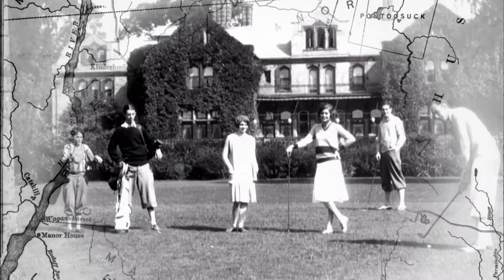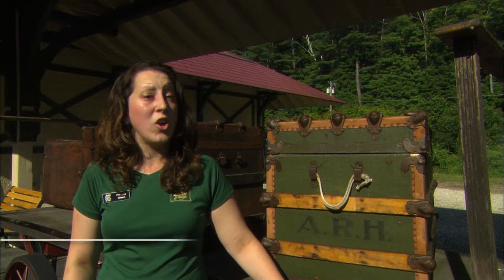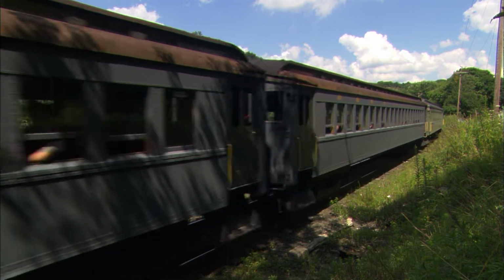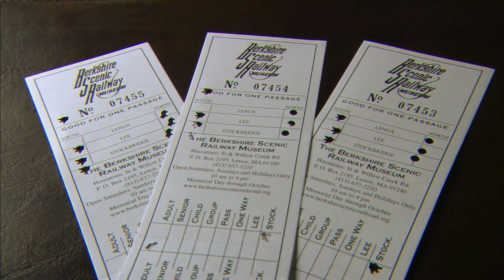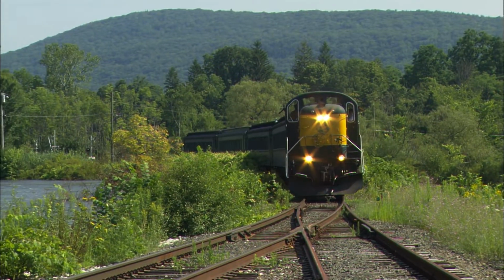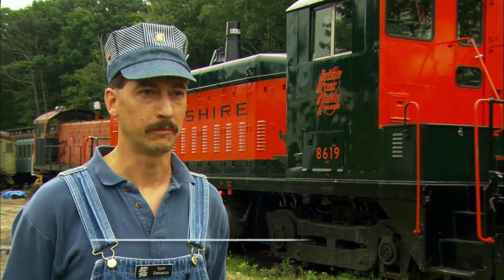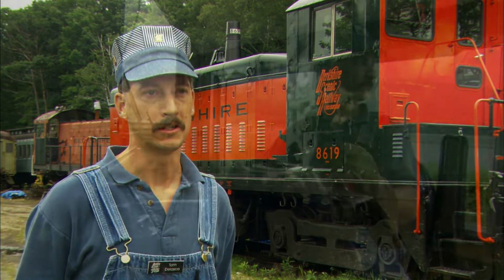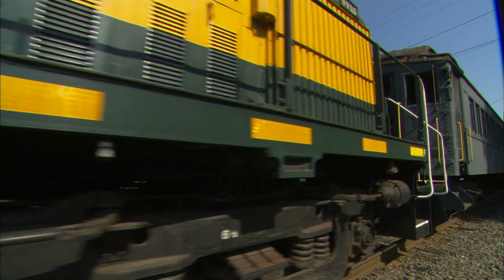Berkshire Scenic Railway Museum | Track's Ahead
Tracks Ahead: Season 8 | Episode 3